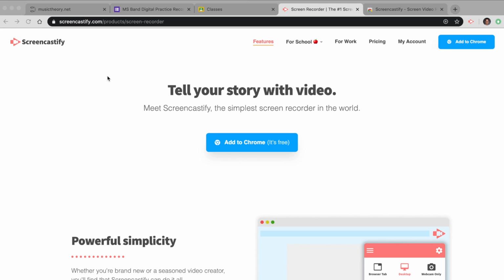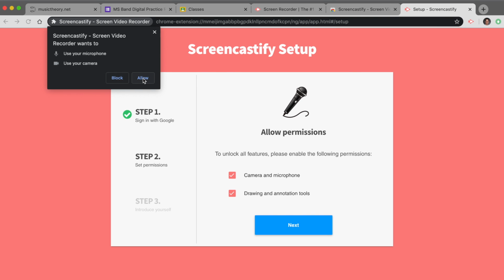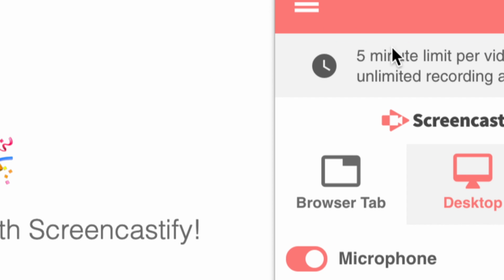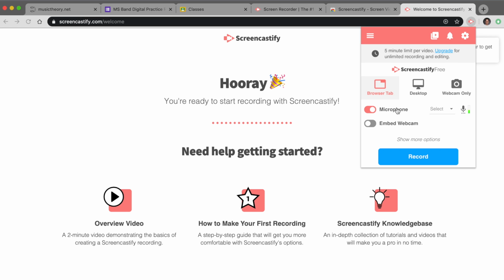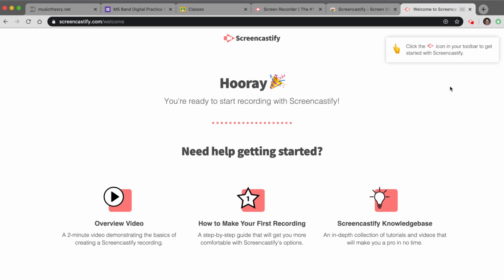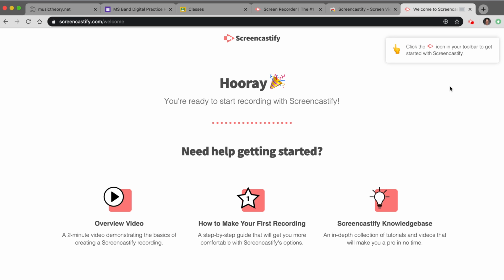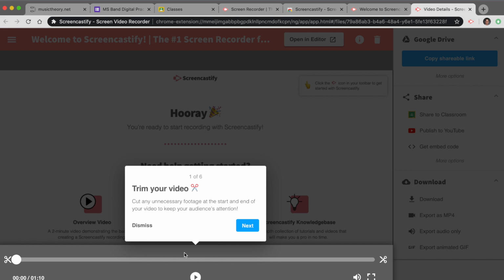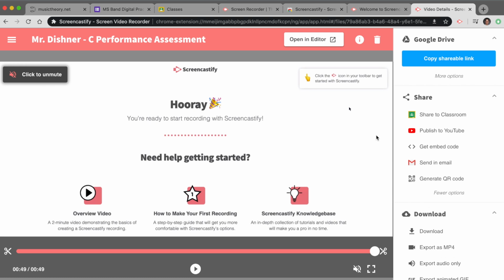MS Band - Screencastify tutorial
For any of you MS Band students that have not set up Screencastify yet, this video is for you.